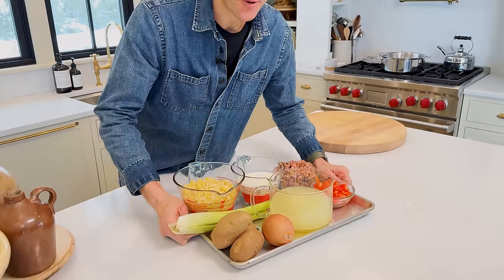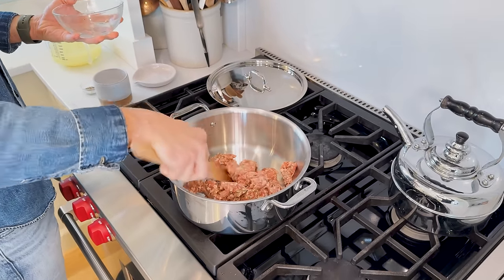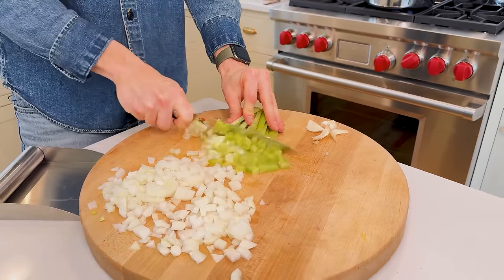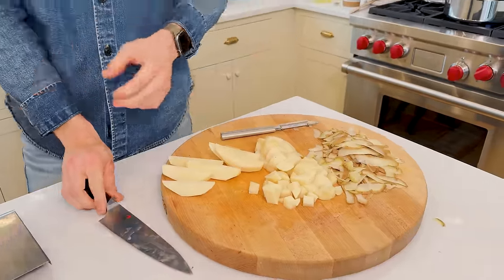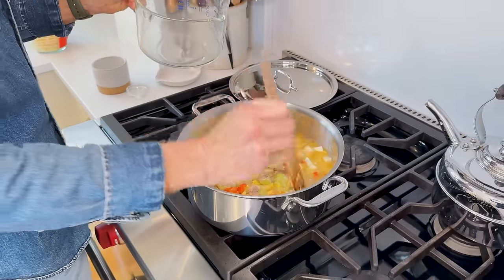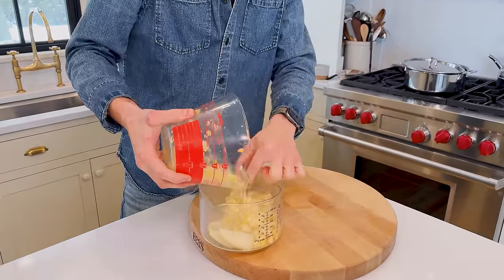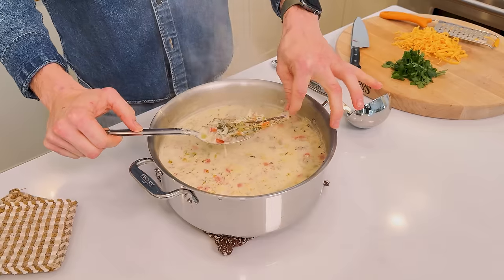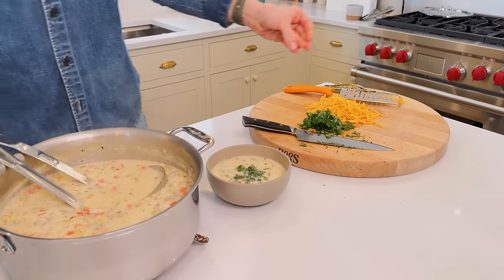Creamy Corn Chowder | A delicious, cozy soup for cold weather!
There's nothing better on a cold night than creamy corn chowder made with sweet corn from the summer. This one is super yummy and easy to make!

INGREDIENTS

- 1 lb sweet or spicy Italian sausage
- 2 stalks celery, diced
- 1 onion, diced
- 1 red bell pepper, diced
- 4 russet or gold potatoes, washed and dried
- 4 cups sweet corn (canned or frozen)
- 1 1/2 tsp kosher salt
- 1/2 tsp black pepper
- 1 sprig fresh thyme
- 3 bay leaves
- 3 cups chicken stock
- 1 cup whole milk
- parsley (optional)

INSTRUCTIONS

- Brown the sausage in a stockpot over medium heat. Break into small pieces until it is fully browned, 6-8 minutes. If more than two tbsp of liquid remains after browning, discard the extra.

- Add the diced celery, diced onion, and diced bell pepper to the browned sausage. Stir and sauté until they are soft, 4-6 minutes.

- Peel or leave the skin on and dice three of the potatoes into 1/2-inch cubes. Sliced the remaining potatoes into 1/2-inch wedges so they are easier to find and blend after they cook. Add all of the prepared potatoes, 2 cups of sweet corn, salt, black pepper, thyme, bay leaves, and chicken stock to the stockpot. Bring to a boil, cover, and reduce the heat to a simmer. Cook until the potatoes are tender or when a knife inserted meets no resistance.

- Remove the wedges of potato and combine them with the remaining 2 cups of corn and whole milk. Blend until they are smooth, and pour the mixture into the soup. Bring the soup to a simmer and cook for 5 minutes to warm. Serve with fresh parsley and shredded cheese.

CHAPTERS
0:00 Intro
0:44 Browning the sausage
1:38 Preparing the vegetables
2:33 Preparing the potatoes
3:20 Adding the corn and stock
4:54 Blending the corn and potato
6:32 Plating the soup
7:13 Tasting the soup